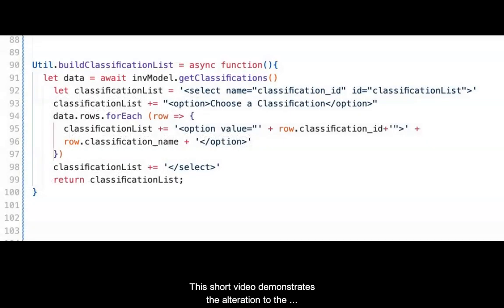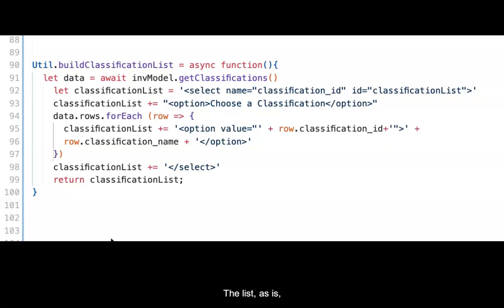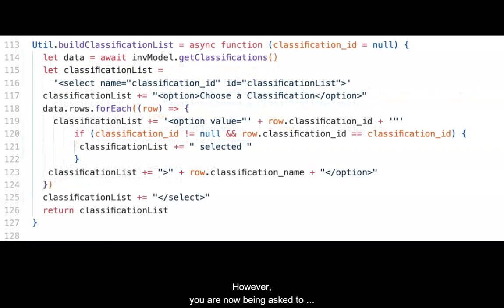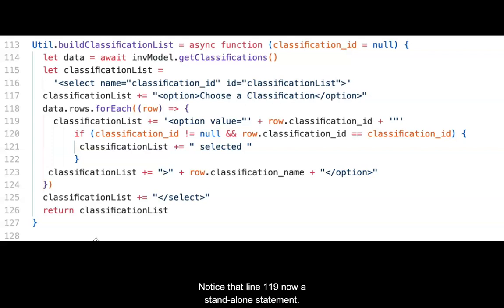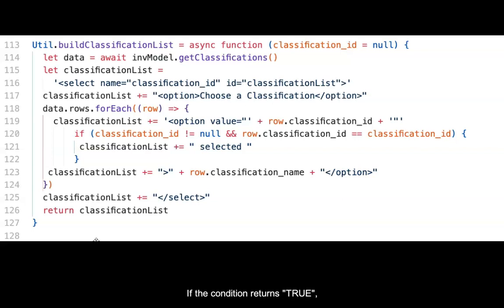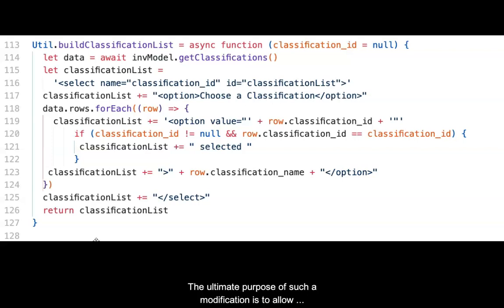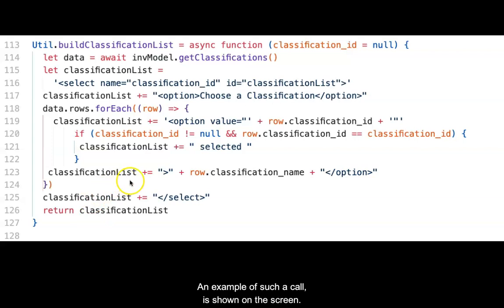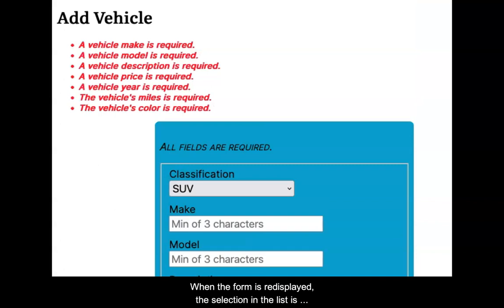Dynamic HTML Select list using JavaScript on the server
When implementing "stickiness" into a select list in a Node / Express environment, it is necessary to indicate the previous option selected within the list. This video demonstrates how the original code can be modified to accomplish this. The original and modified code is shown, the function call to accomplish the "stickiness" is shown. A working example is also demonstrated. All code is JavaScript, executed on the server.